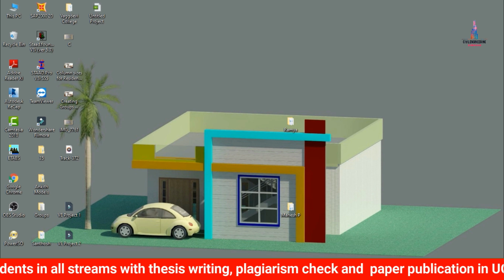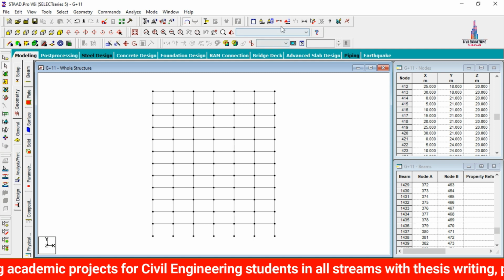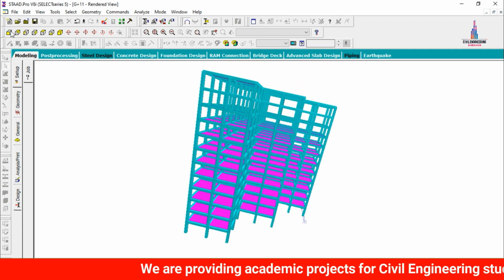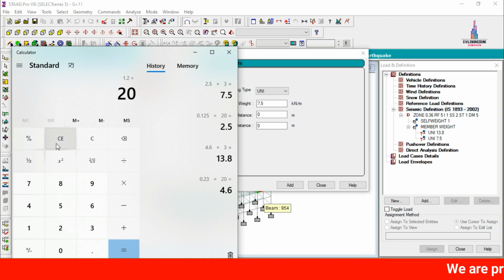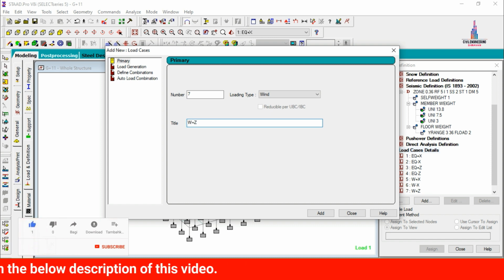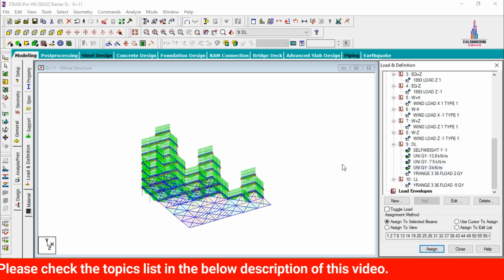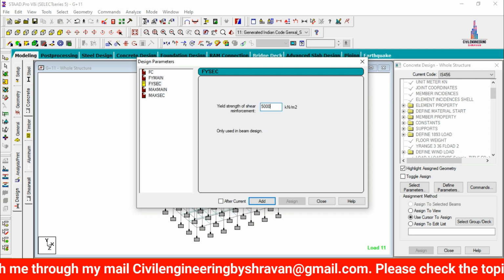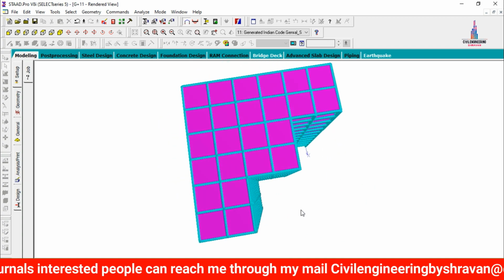Horizontal Irregularity Building design by staad Software | Civil engineering | irregular building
Memberships link